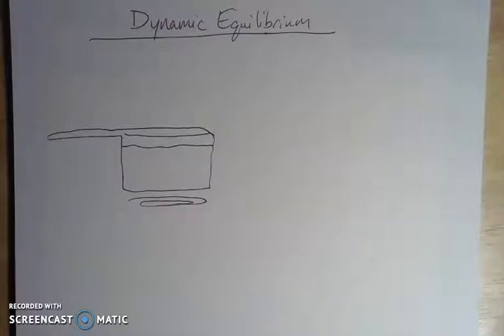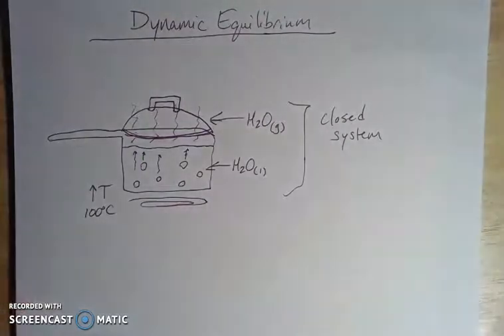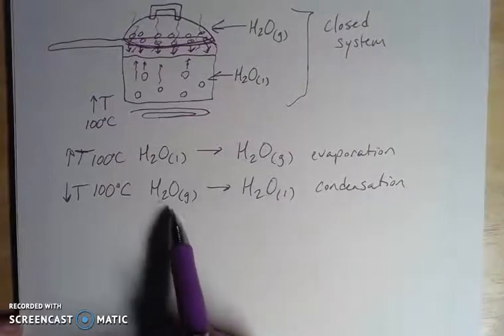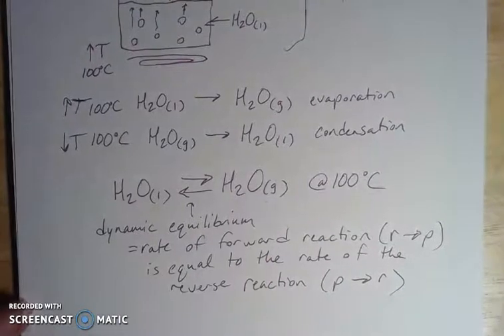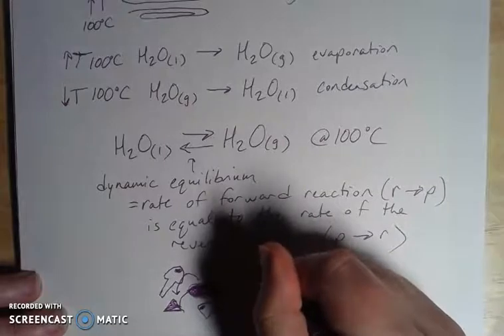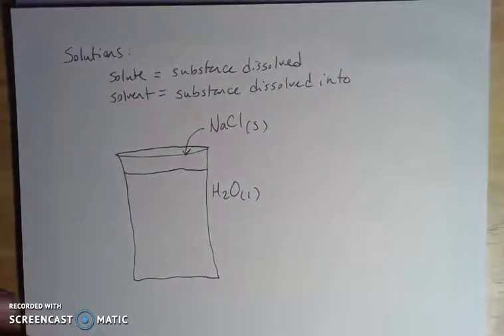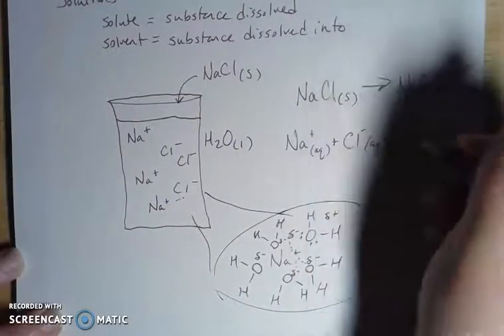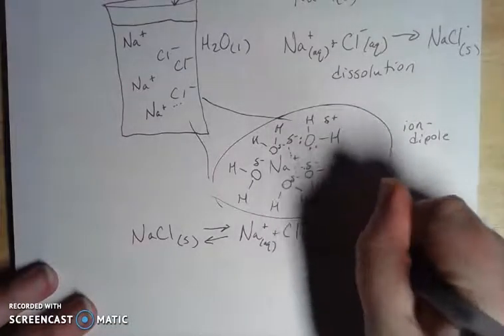Introduction to Dynamic Equilibrium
Dynamic equilibrium is introduced and discussed in the context of phase changes and solutions chemistry.  This video is meant to supplement Introductory Chemistry (CHEM 121) at Big Bend Community College.